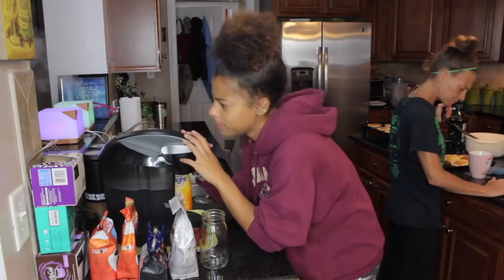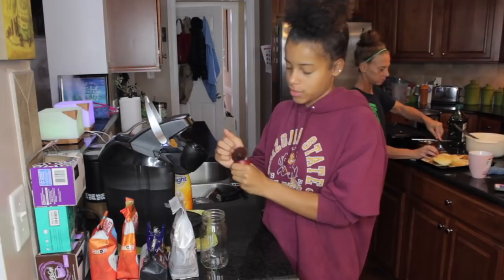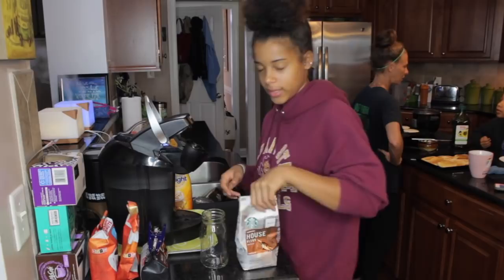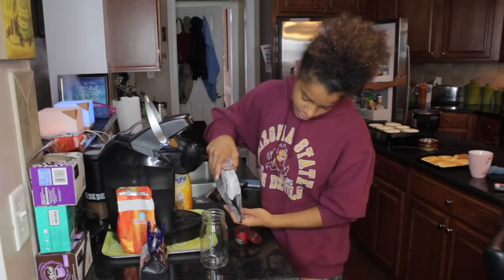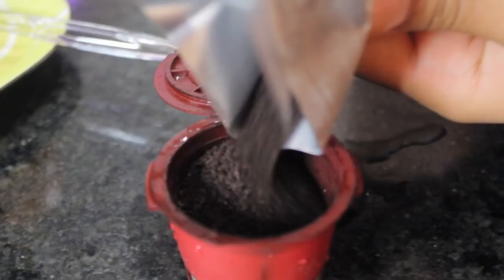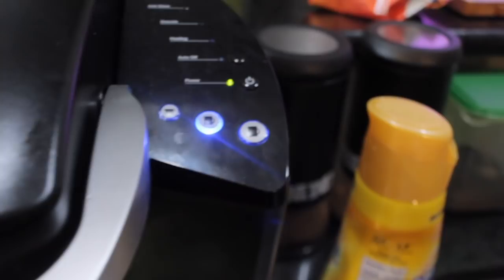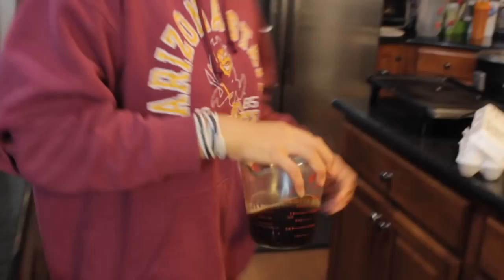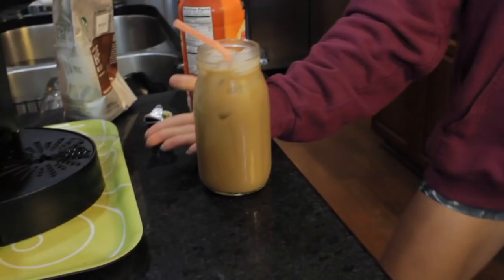only the best coffee recipe video you'll EVER watch !! | Azlia Williams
Ingredients used:
Starbucks medium toast coffee
Almond milk
Hazelnut creamer
STOK cold brew coffee shot